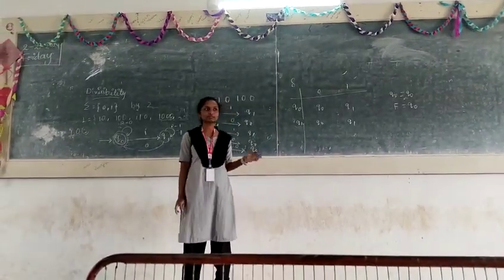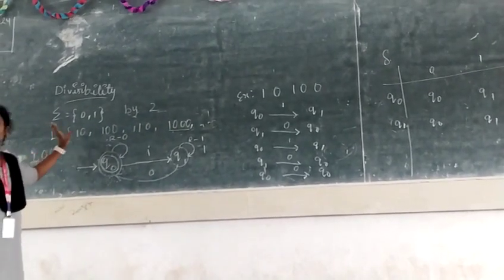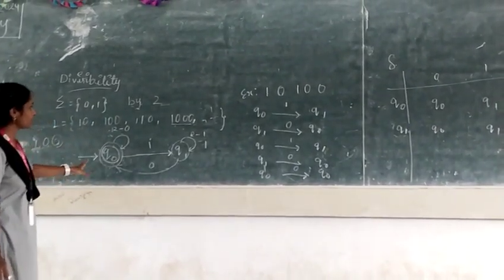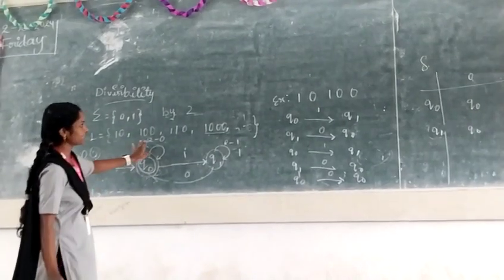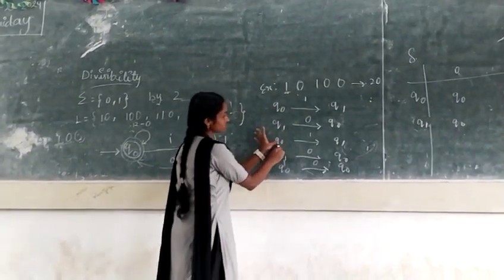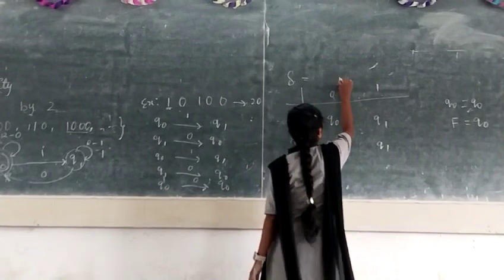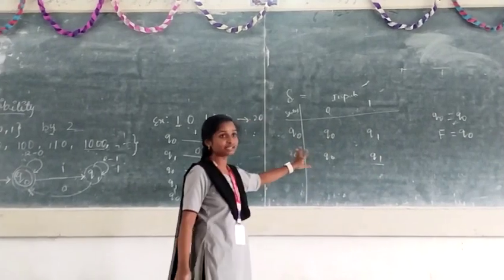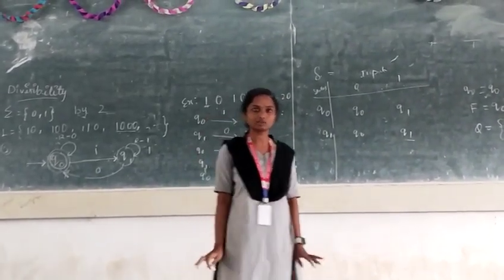10/02/2024||CAIDS||FLAT||TOPIC:DFA BY RAMA SAI SRI||KIET